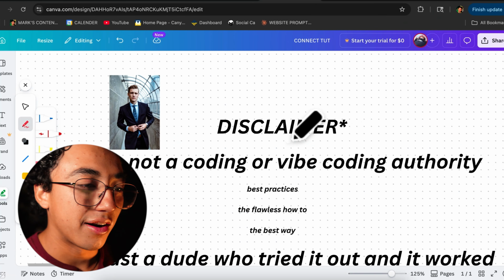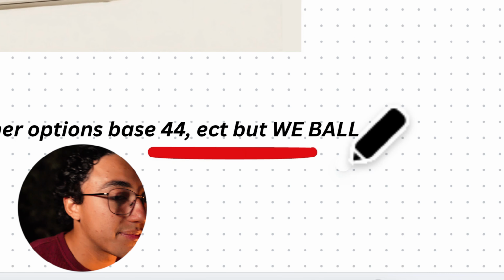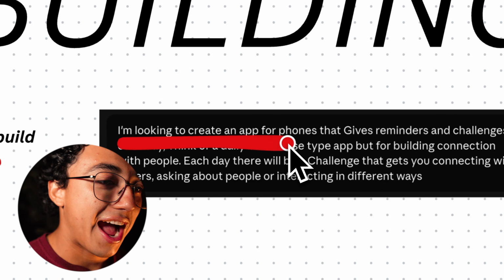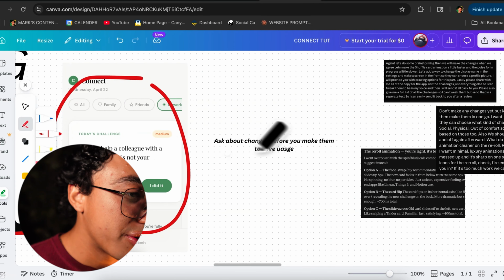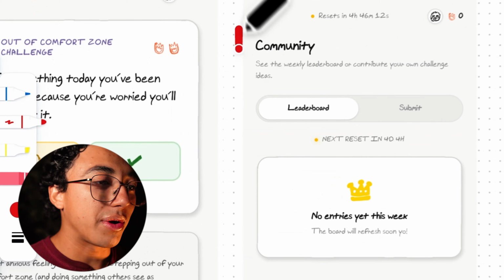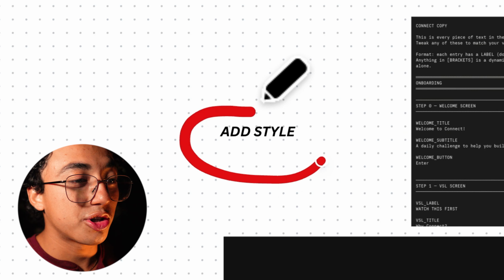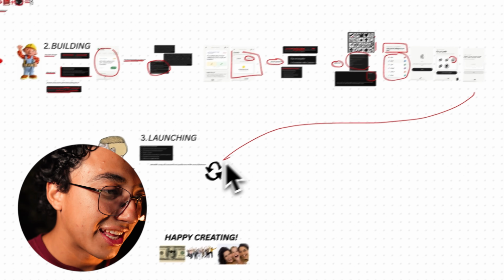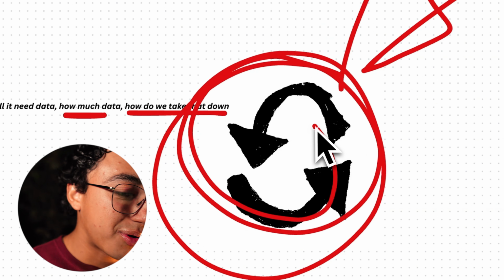How I Vibe Coded My First App With No Experience! (LEGENDARY!!)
😜 Edit FASTER with my presets here!

Here is a how-to case study for my bro Jenson, this is how I quickly Vibe coded my app CONNECT. We go over ideation, Actually building the app and launching. I am not the expert here! This just acts as a inspiring video for you! Happy Creating!

Chapters ＊
00:00 Intro
01:00 IDEATION
01:34 BUILDING
04:14 LAUNCHING

My Gear! ⬇️  Only the best, necessary gear when creating my channel, all affordable and hand-picked after deep research for the best results and quality! 😆

Camera: 📸
Sony ZV-E10
ZV-E10 Cage
Sigma 16mm f/1.4 Lens for Sony E
External Battery
Sandisk 128GB Extreme Pro SD Card

Lighting: 💡
RGB LED Video Light
Softbox Studio Light
Microphone: 🎤 🎙️
Shure MV7
Shure MV7 with Tripod Bundle
RK345B Pop Filter/ Windscreen

If you’re new to my channel, my name is Mark Jonathan Romero, son of Hector and Karla, son of Christ.

14 yrs old: I started my first clothing company in middle school
15 yrs old: made a gross $10,000 from the clothing company running ads on Instagram.
16 yrs old: Decided to rebrand for to ‪@badpiebengal‬ for skateboarding Made no money.
17 yrs old: Kept chasing the skateboarding dream while working minimum wage jobs, Grocery store, Pizza place, and clothing here and there.
18 yrs old: Graduated high school, dropped a skate part, dropped focus on the brand, and worked as a full-time creative and full-time college student. Fully re-dedicated myself to Christ and trying to live a life with a positive impact.
19 yrs old: Started a Youtube channel ‪@thacreativeguru to showcase all the knowledge I had learned about content creation over the 5 years since I was 16. Still in school, with side hustle

Today: About to publish my first book, "TRANSFORM," praying to inspire ambitious people through Christ-centered, practical knowledge. Looking to work hard to keep pushing my dreams!

To all the warriors of life, keep fighting with a boiling passion. Effort is better than success. What is impossible with man is possible with God.

In our time on earth, let's give it our all and live to the max.

Keep dancing until the music stops. May God give you ultimate drive and motivation.

You will do it,

Mark

FULL DISCLOSURE ✯
I create content for my own personal career. I'm hoping that in my pursuit of financial success, I can help dreamers and creatives looking to improve. I want to make money, but the means of getting there is trying to have a positive impact. Let's change the world!!!

May the Lord Jesus, God of Isreal Bless you ✝️